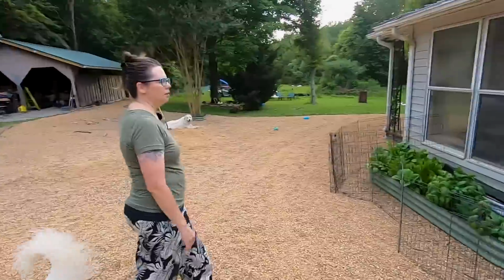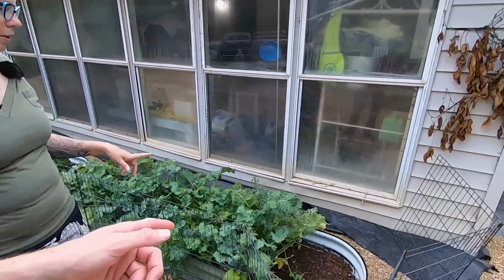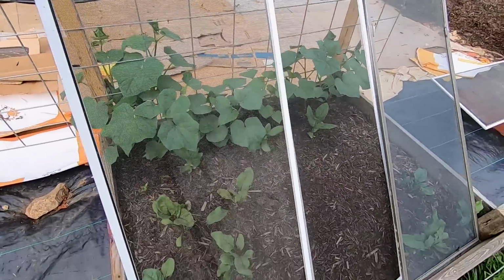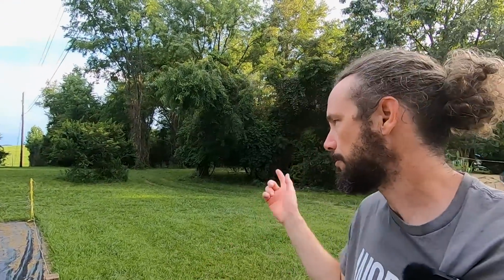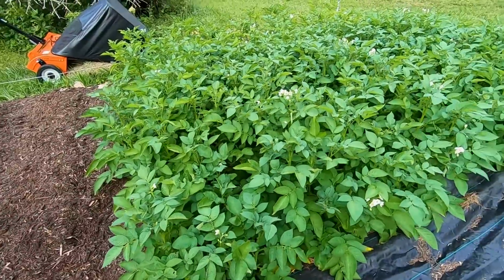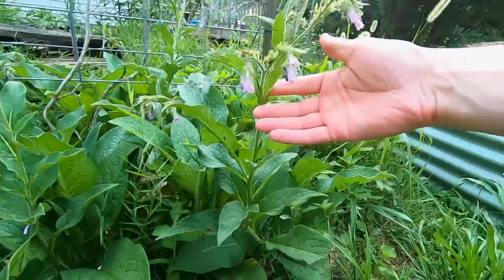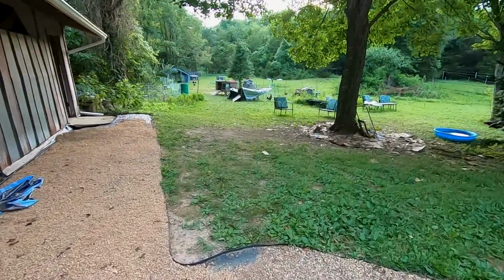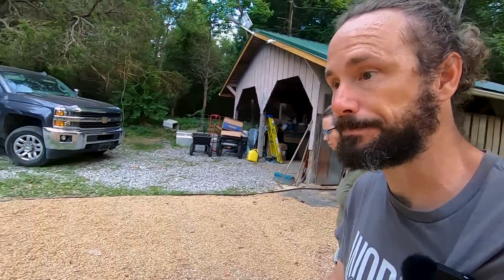A small garden tour | Keeping It Kraemer Ep 68 | July 14 2023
We walk through our small summer garden.

Our Main Channel : @TheKraemerLife

Welcome to Keeping it Kraemer; where we talk daily, Monday through Friday, give you all the behind the scenes scoop that our main channel @thekraemerlife doesn't get to.